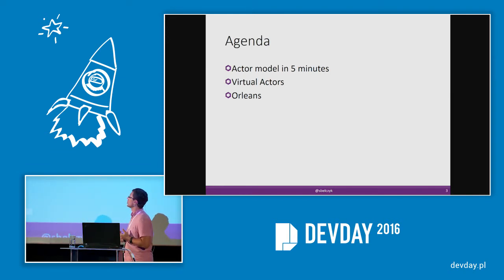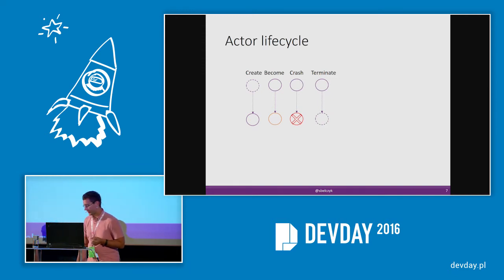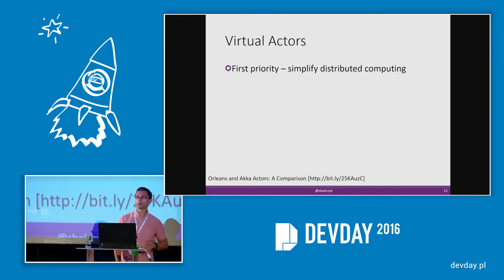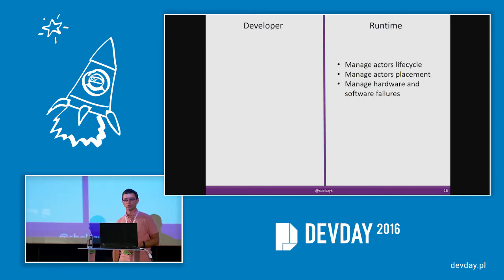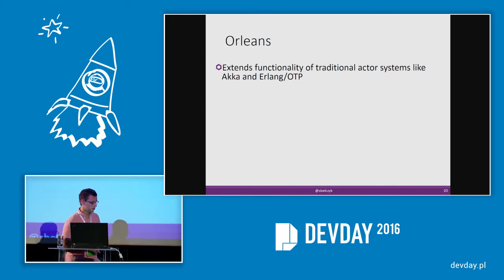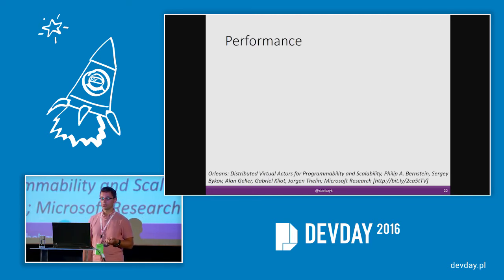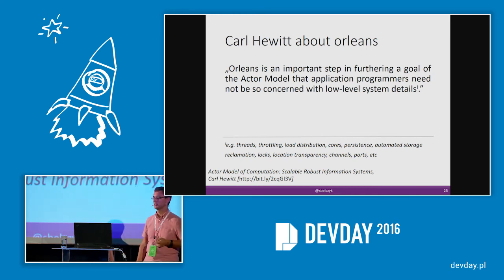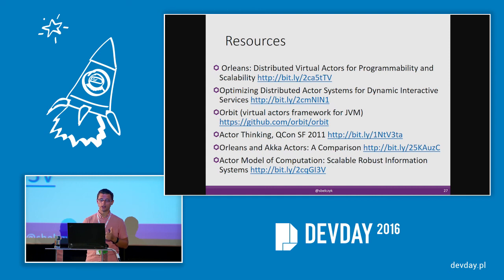Sebastian Bełczyk - Build Reliable Systems with Virtual Actors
"Build Reliable Systems with Virtual Actors"

Actor model is a computational model specifically suited for building distributed, high-performance, fault tolerant systems. However, the popular actor model platforms still leave many distributed system problems to the developers.

Virtual Actors is an abstraction over actor model which helps developers deal with reliability and distributed resource management at the same time retaining the best traits of actor model.

Orleans was the first framework which implements runtime for virtual actors. In this talk I’ll explain what are virtual actors and show you how to use them to build reliable, distributed applications.